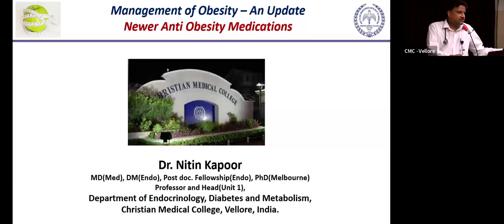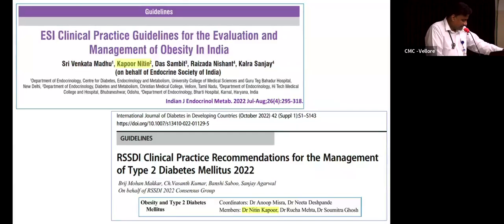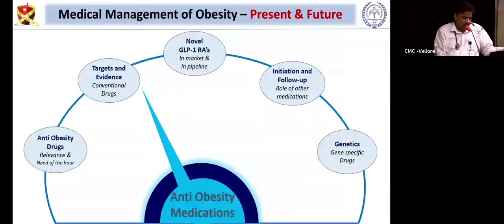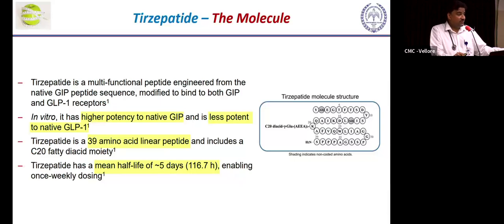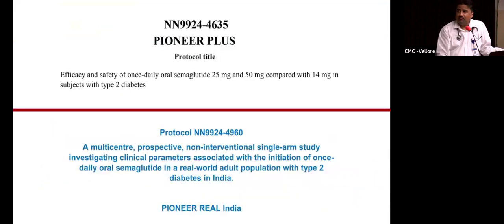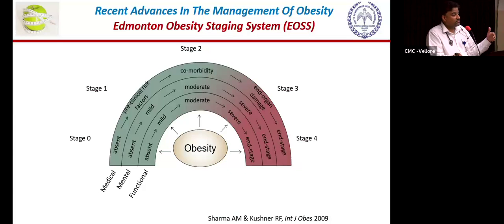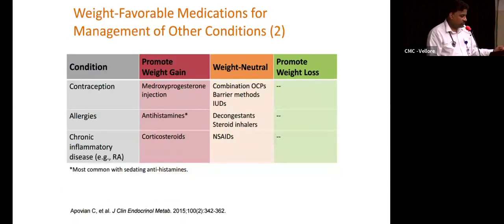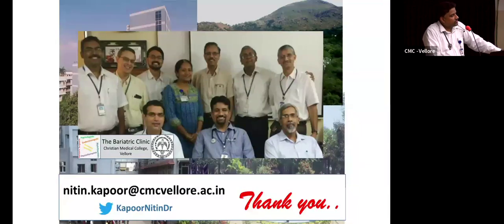OBESITY AND IT'S MANAGEMENT PART - DR . NITIN KAPOOR